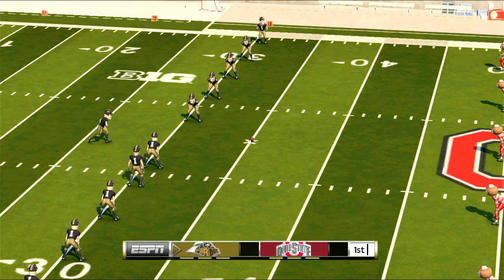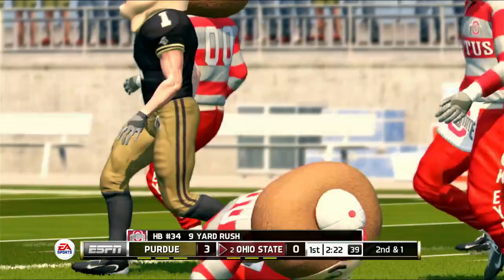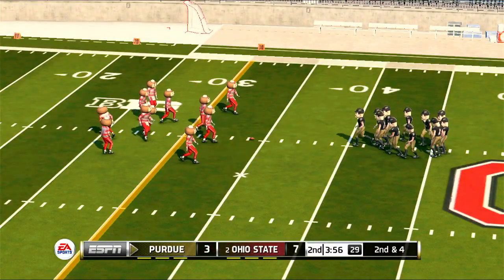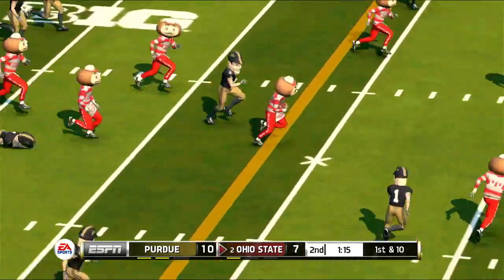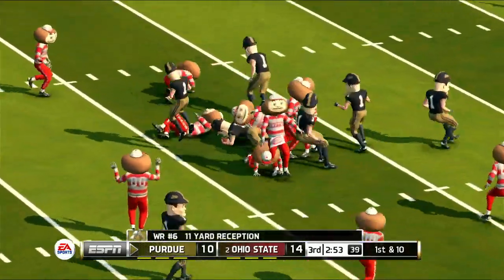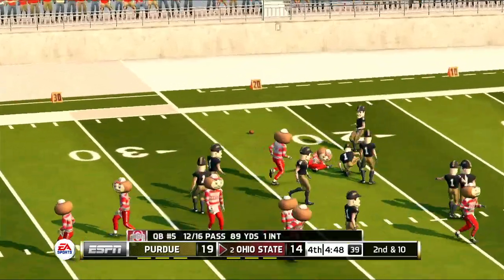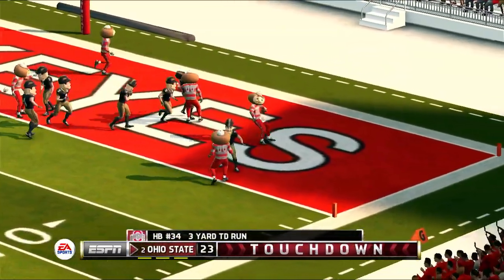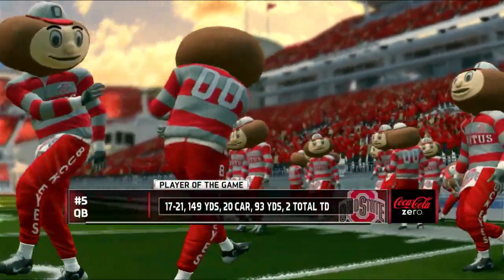CFB Mascot Mashup 2024 Season Week 11 Purdue @ Ohio State